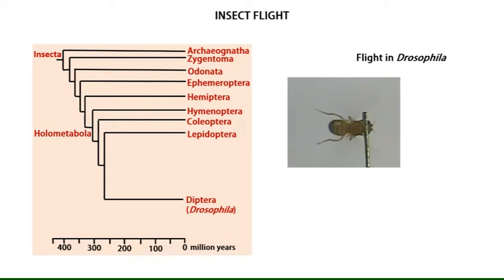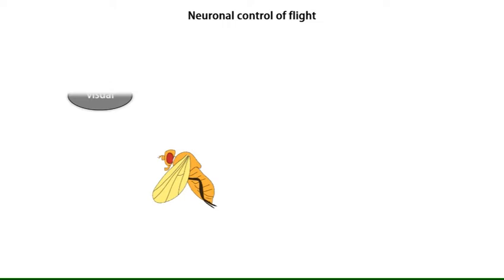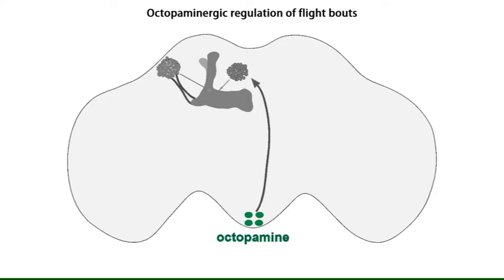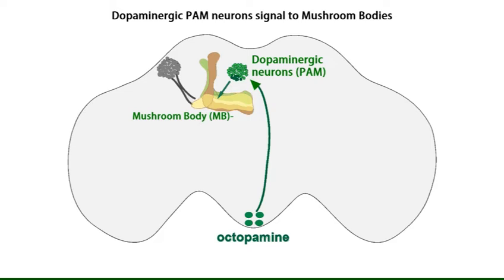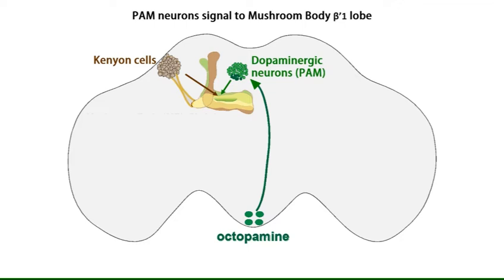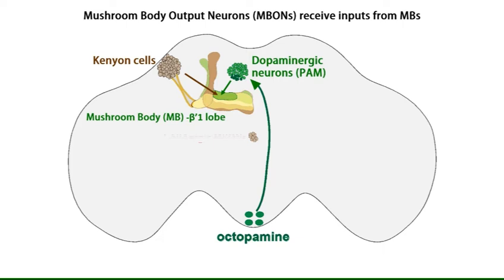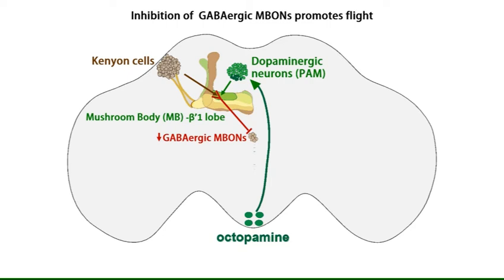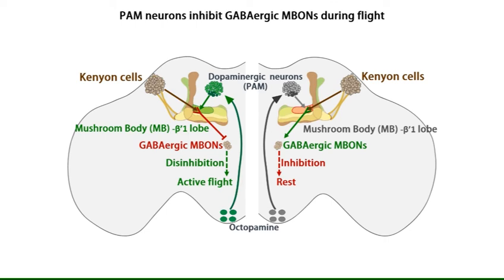Flight in Fruit Flies: The Longer the Better?/ Curr. Biol., Jan. 3, 2018 (Vol. 29, Issue 2)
Manjila et al. identify a neural circuit required to maintain extended flight bouts in Drosophila. Octopaminergic inputs to specific dopaminergic neurons inhibit GABAergic mushroom body output neurons. Disinhibition from GABAergic outputs probably maintains a “flight state” that helps the fly find food sources, suitable egg-laying sites, or mates in its natural environment.

S.B. Manjila, M. Kuruvilla, J.-F. Ferveur, S.P. Sane, and G. Hasan (2019). Extended Flight Bouts Require Disinhibition from GABAergic Mushroom Body Neurons. Curr. Biol. 29.